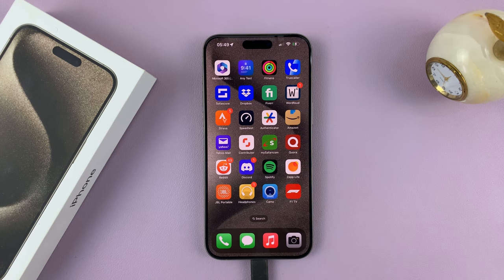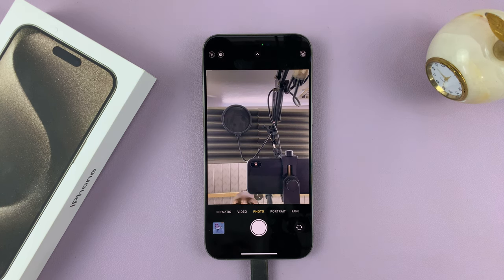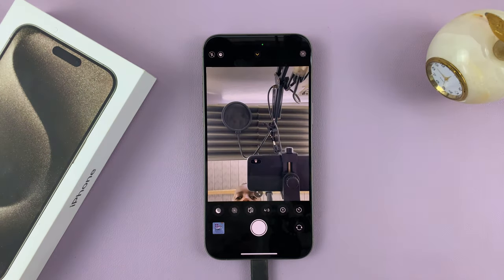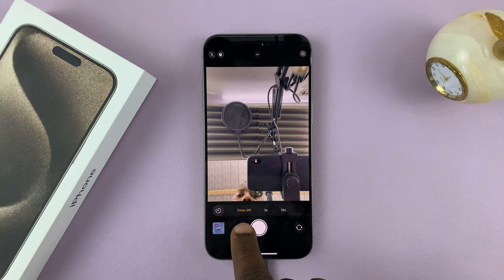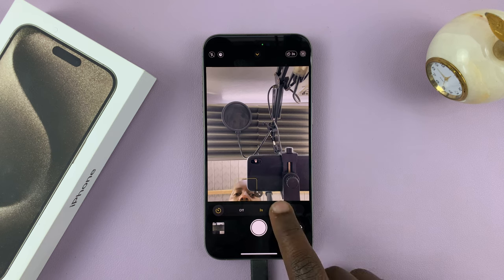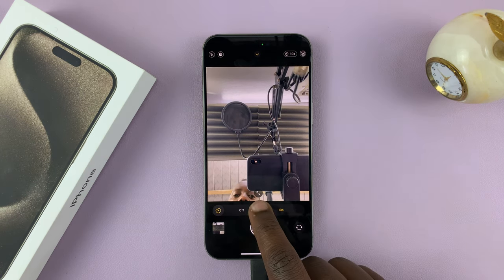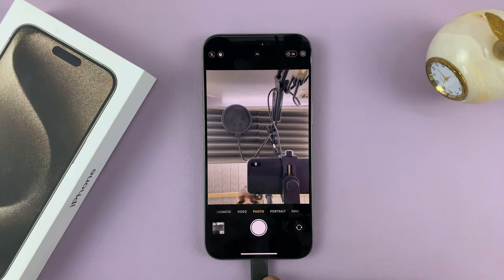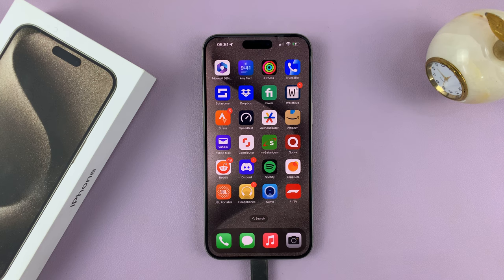How To Activate Camera Timer On iPhone 15 & iPhone 15 Pro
A step-by-step guide on how to activate the camera timer on your iPhone 15 & iPhone 15 Pro! This will apply for the iPhone 15 Pro Max as well.

In this tutorial, we'll walk you through the easy process of setting up and using the camera timer feature on your brand new iPhone. Whether you're a solo traveler, group photo enthusiast, or just want to capture that perfect selfie, the timer function can be a game-changer!

The camera timer applies to both the front-facing camera and the back camera.

Activate Camera Timer On iPhone 15 & iPhone 15 Pro:

To get started, follow these steps:

Locate and open the Camera app on your iPhone 15, iPhone 15 Pro or iPhone 15 Pro Max. It's typically found on the home screen or in the app drawer.

Once you're in the Camera app, tap on the arrow in the top-middle of the screen to reveal some scrollable options at the bottom of the page.
You'll find the Camera Timer option represented by a clock icon. Tap on it to access the timer settings.

The timer duration determines the delay between pressing the capture button and the photo being taken. By default, the option is set to "Timer Off". Depending on your preference, you can select a timer duration of 3 seconds or 10 seconds. Simply tap on the desired duration to set it.

Find a stable surface or attach your iPhone to a tripod to ensure a steady shot. Make sure the camera is facing towards the desired subject or scene.

Align your shot by adjusting the position and angle of your iPhone. You can use the grid lines on the camera screen to help with composition.

Once you're satisfied with the framing, it's time to get into the photo. Ensure that you are within the frame and strike the desired pose.

Tap on the capture button, and the countdown will begin based on the timer duration you selected. Use this time to position yourself perfectly within the frame.

When the timer reaches zero, your iPhone will automatically take the photo, capturing the perfect moment with you included.

Once the photo is taken, review the result and make any necessary adjustments to lighting, composition, or positioning for subsequent shots.

With the camera timer on, you can also tap on the option at the top to reveal the timer options once again. From here, change the duration or turn the timer duration off.

WOTOBEUS USB-C to USB-C Cable 5A PD100W Cord LED Display:

Cell Phone Tripod Adapter